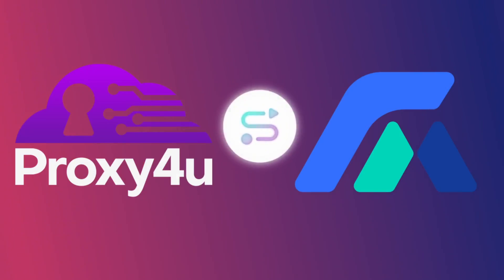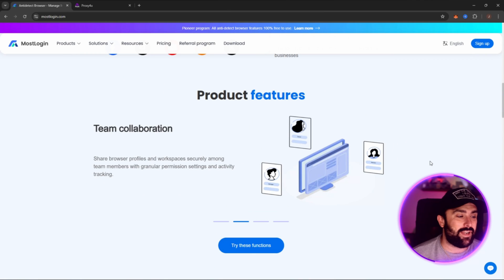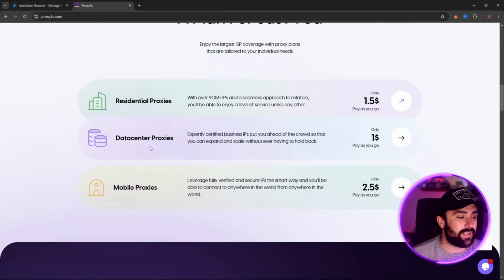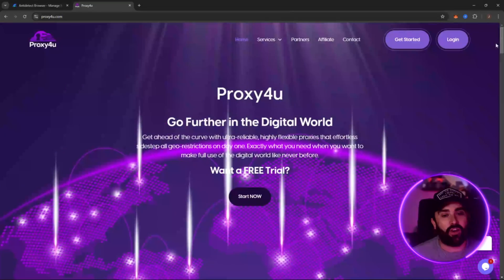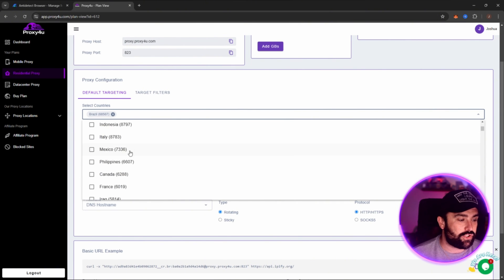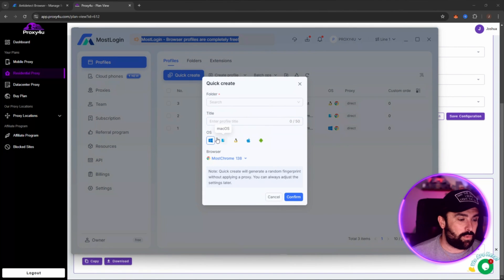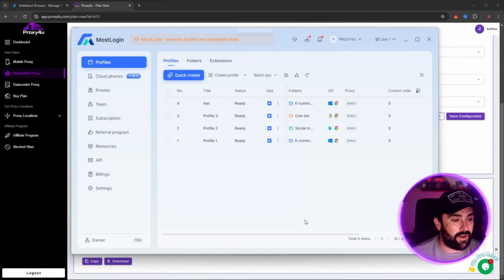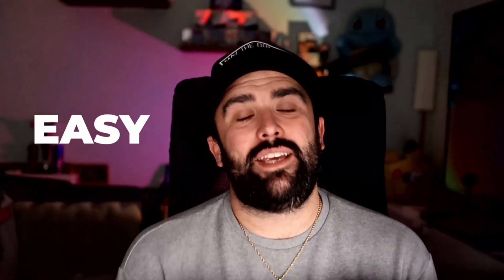How to Use Residential Proxy on MostLogin (Proxy4U Setup Guide for Beginners)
Learn how to use Residential Proxy on MostLogin with this beginner-friendly Proxy4U setup guide! This step-by-step tutorial walks you through the process of linking Proxy4U with MostLogin, a powerful anti-detect browser designed for secure online activities. Whether you're managing multiple accounts, collaborating with a team, or accessing geo-restricted content, this guide will simplify it all. From setting up proxies to default targeting different countries, you'll find everything you need to stay safe and efficient online.

Discover the features of MostLogin, including multi-account management, API automation, and team collaboration, and learn how Proxy4U can enhance your online security with flexible, pay-as-you-go residential, mobile, and data center proxies. If you're in e-commerce, digital marketing, or simply looking for an easy proxy solution, this video is for you.

Watch now to master how to use Residential Proxy on MostLogin and get started with this Proxy4U setup guide for beginners.

CHAPTERS:
00:00 - Intro
00:40 - MostLogin Overview
01:36 - Proxy4u Features
03:20 - Sponsor Segment
03:55 - Linking MostLogin and Proxy4u
07:11 - Outro